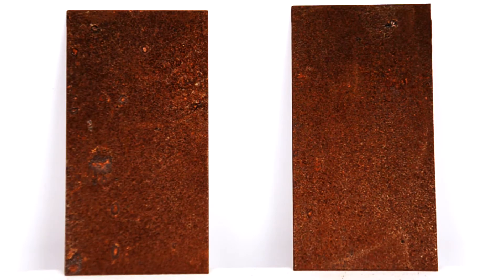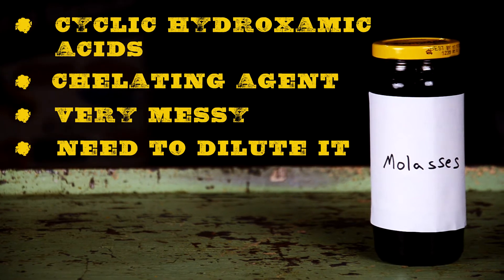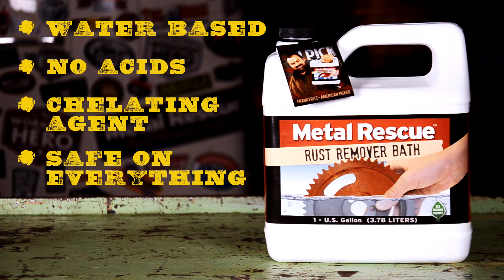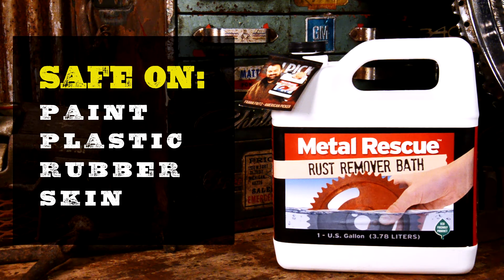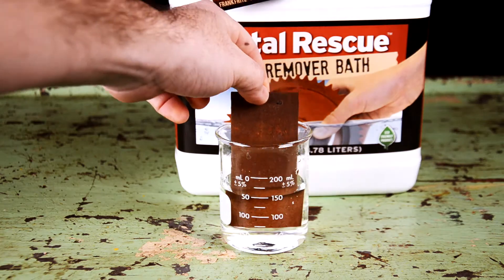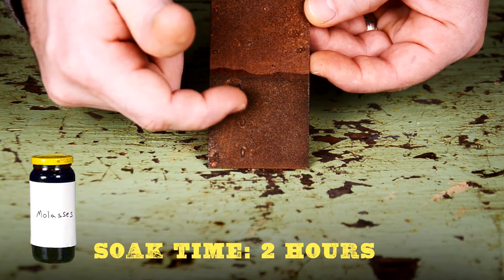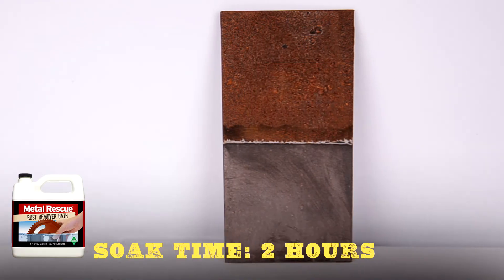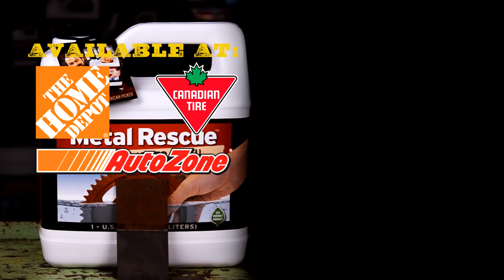How To Remove Rust Using Molasses: Comparing Metal Rescue VS Molasses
In this video, we compared the most common ways for you to remove rust using Molasses and Metal Rescue Rust Remover Bath. He compared them head to head in an apples to apples comparison to find out which one worked the best. Watch the video and you be the judge!

Metal Rescue® works by utilizing a water-based, safe synthetic molecule that is attracted specifically to iron oxide (i.e. rust). Metal Rescue removes the iron oxide and holds it in solution, leaving the base part and other materials safely unaffected. Rusted parts can be restored in 5 minutes to 24 hours, depending upon the amount of rust, type of metal (iron and steel), and temperature of the solution. Dry Coat™ Rust Preventative is a water-based liquid that dries to the touch leaving a clear protective coating on the surface of ferrous metals. Dry Coat™ does not attract dirt or dust and provides indoor protection for up to one year.